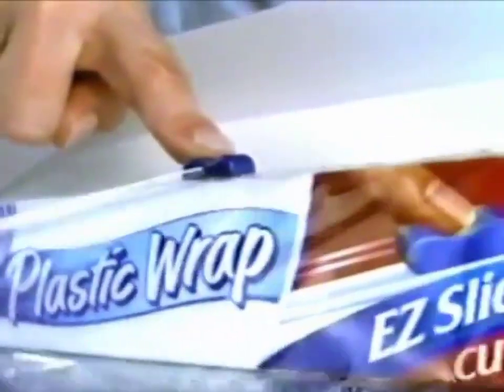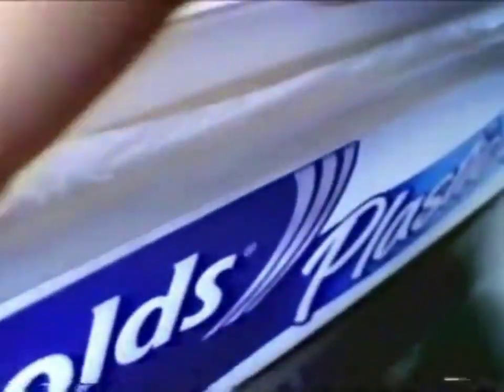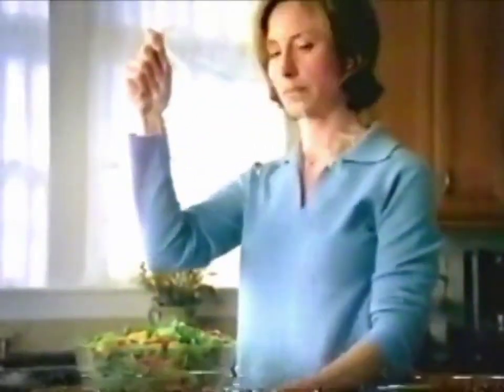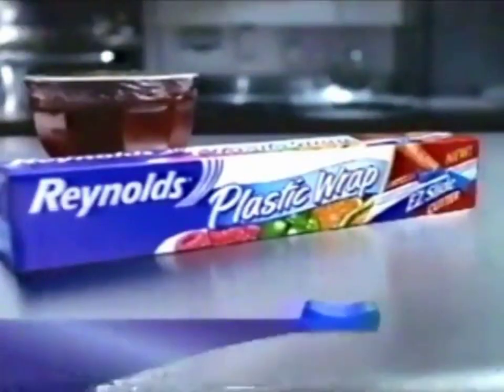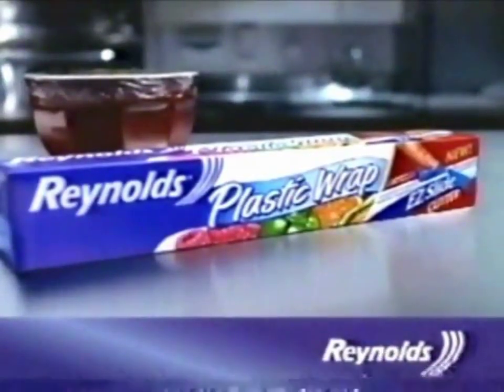Reynolds Plastic Wrap Commercial 2004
This is Reynolds Plastic Wrap's commercial from 2004, which was originally aired on ABC on May 10, 2004